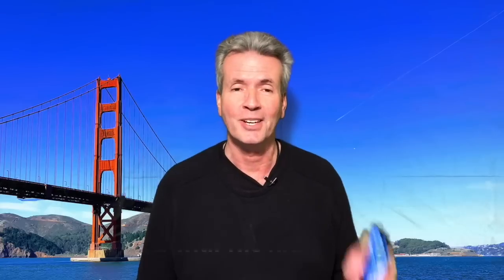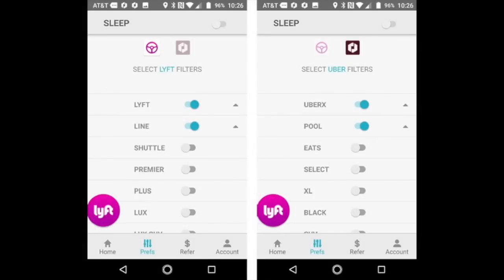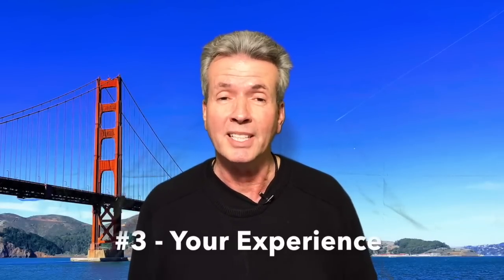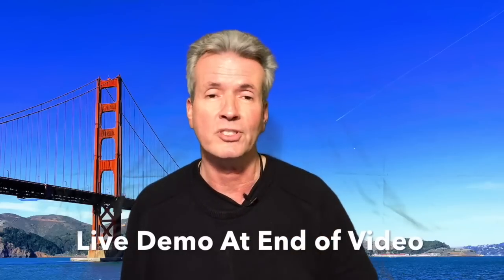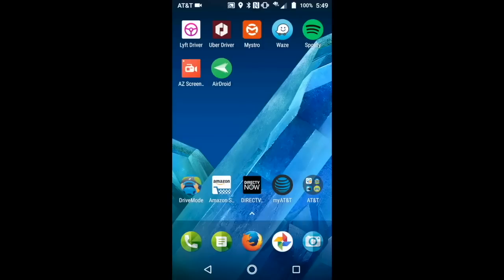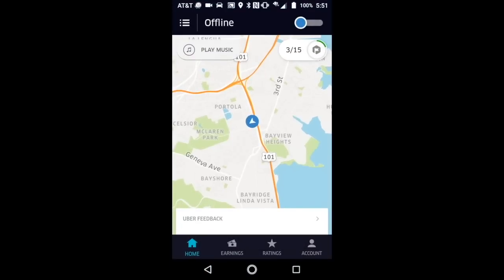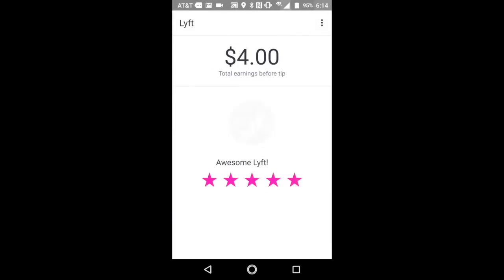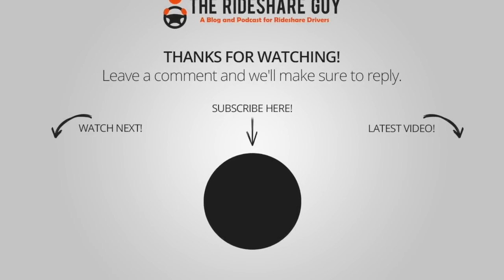Jay Reviews Mystro in Action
Curious how the app Mystro works out in the wild? RSG contributor Jay reviews Mystro (pronounced My-stro) live and in action! Does Mystro save time, help you make more $$ and keep you safe? Jay lets you know here!

Interested in driving for Uber?
(Uber is no longer offering sign-up bonuses in most cities)

Interested in driving for Lyft?  Get up to a $500 sign-up bonus after you sign up

Want to join hundreds of other drivers who are maximizing their rideshare profits?

Wanna try out delivery?  Doordash is hiring!